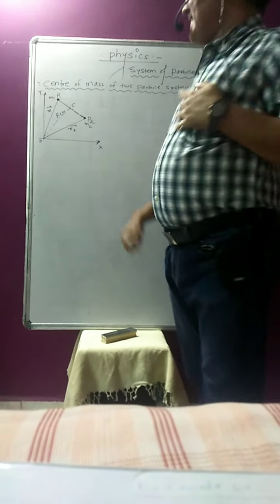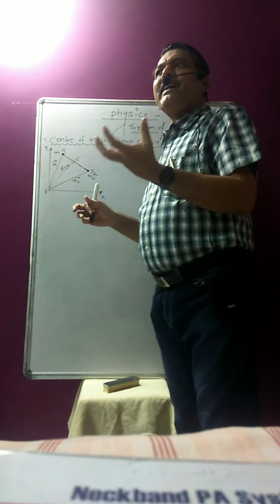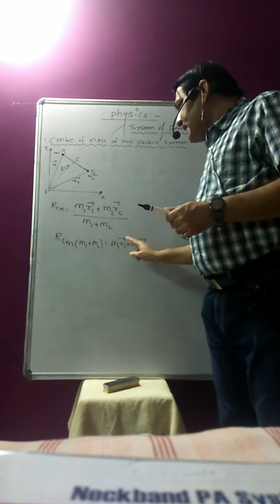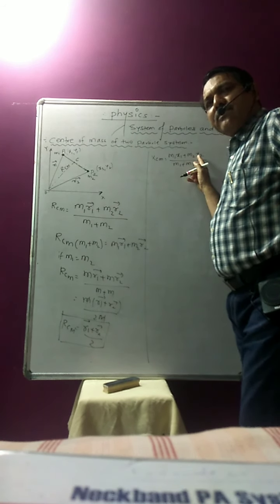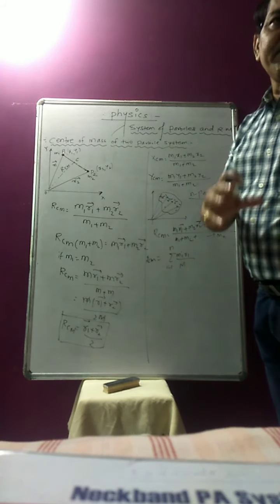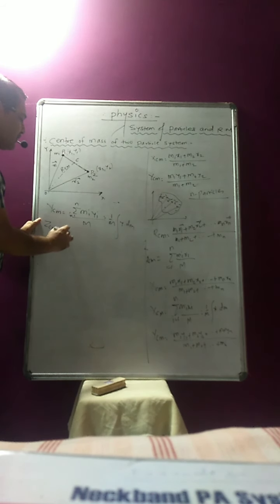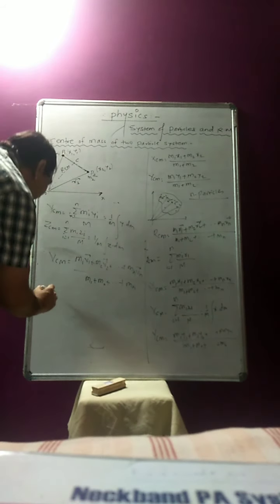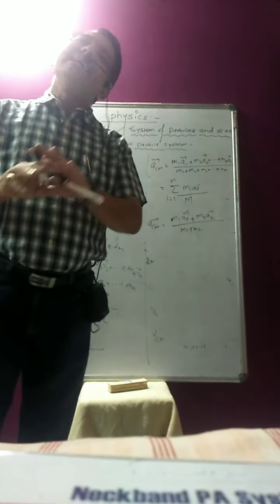System of particles and rotational motion lecture-2